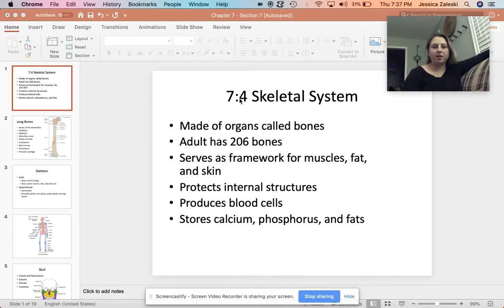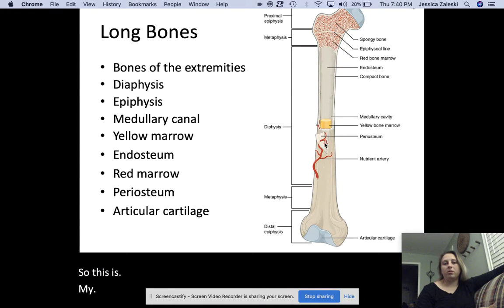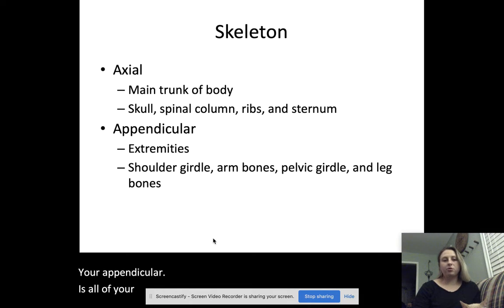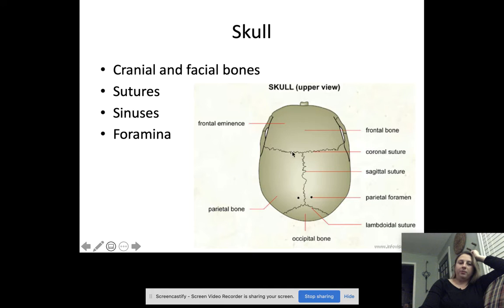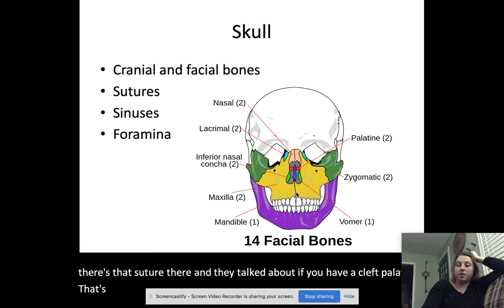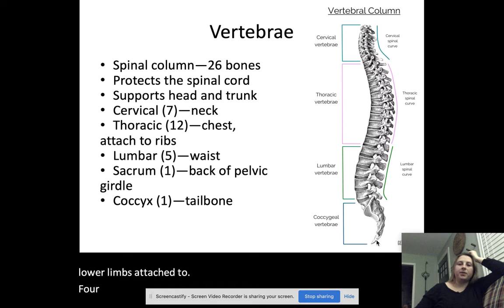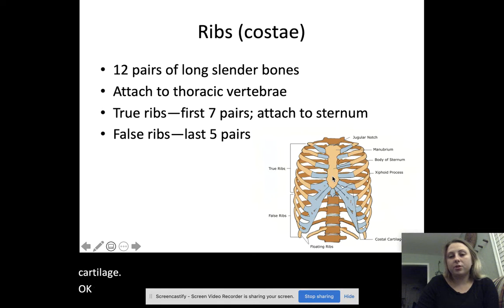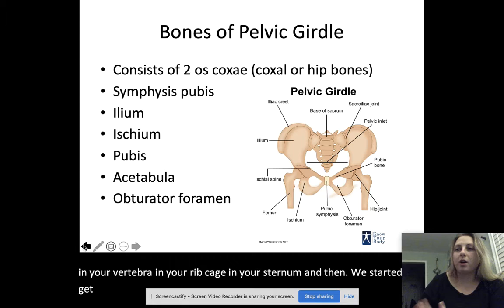AH2 Week 4 Video 3